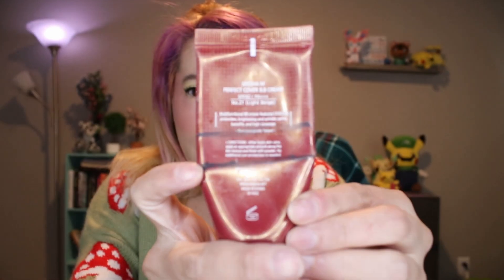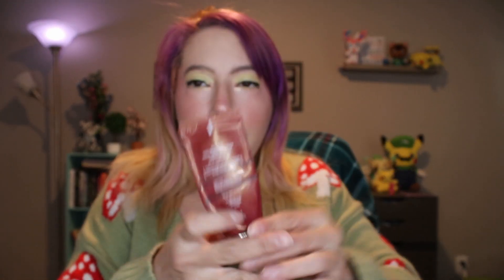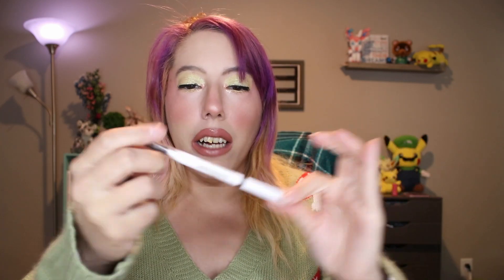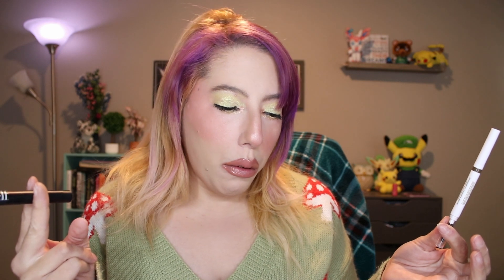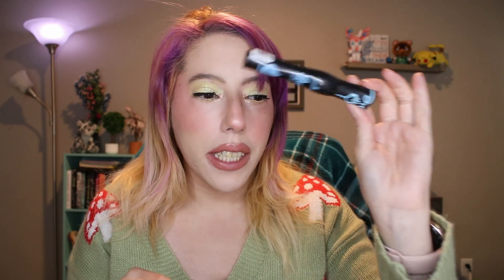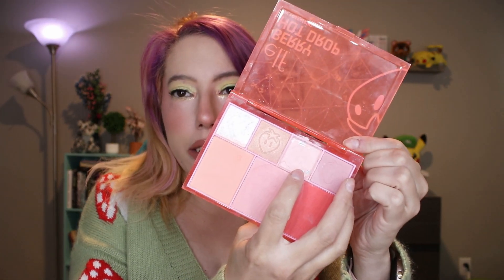MVPs Buy Usage February Favorites 2024!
I love a good favorites video, but I don't try that much new makeup so...why not do a favorites by use?

Any questions/thoughts you don't want to share on YouTube?

Have joy!